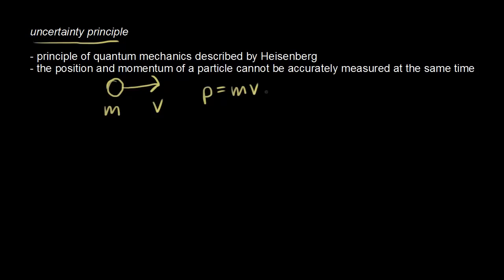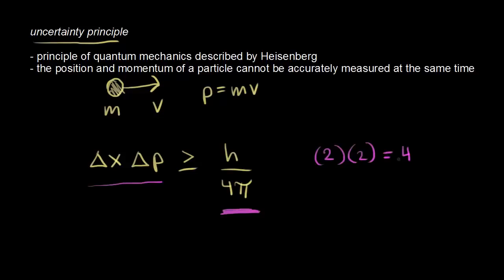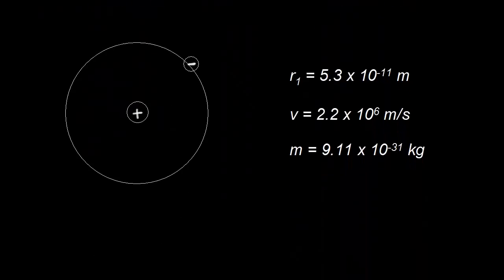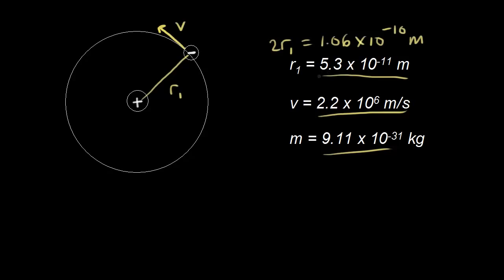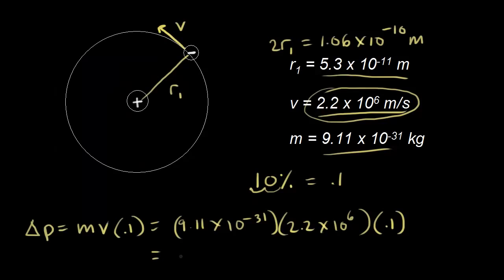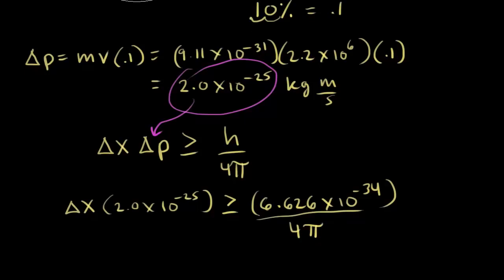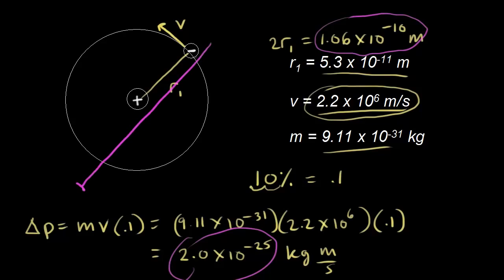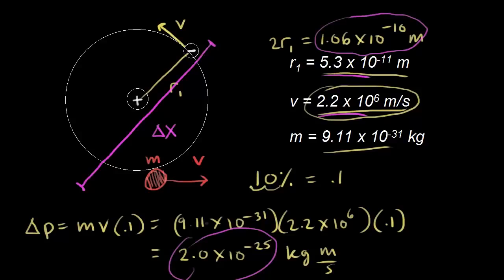Heisenberg uncertainty principle | Homeworks.ng